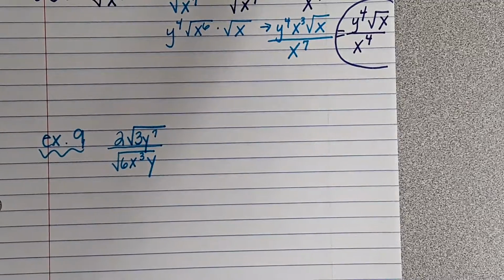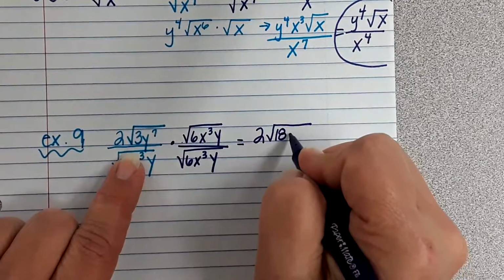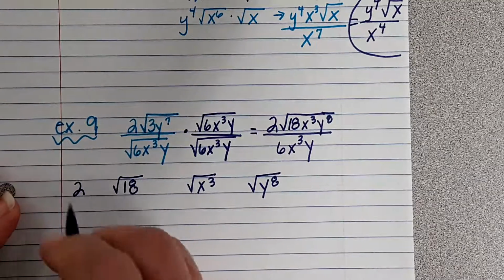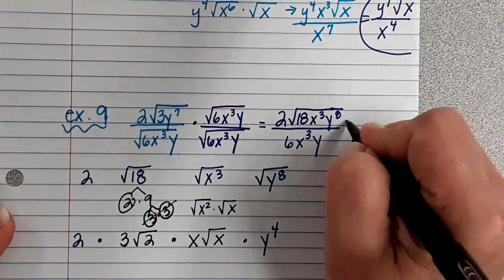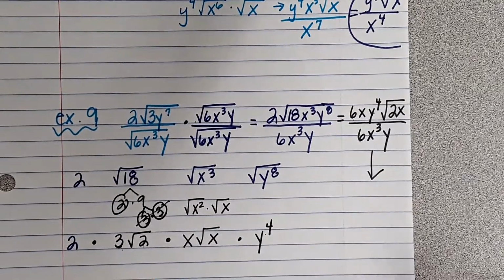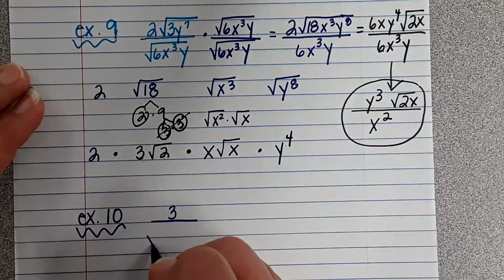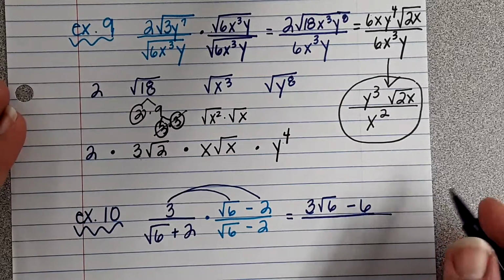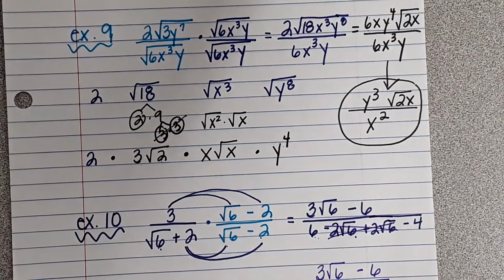ALG2 Section 6.5 Part 3